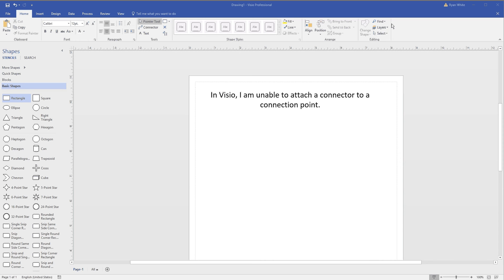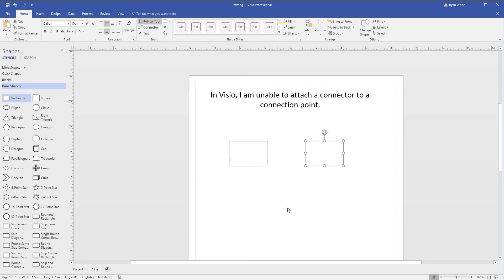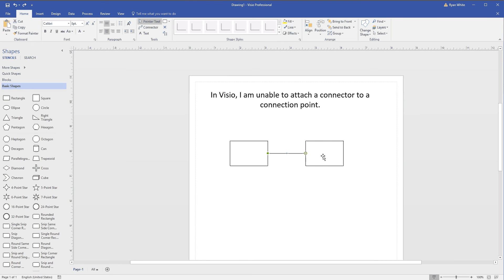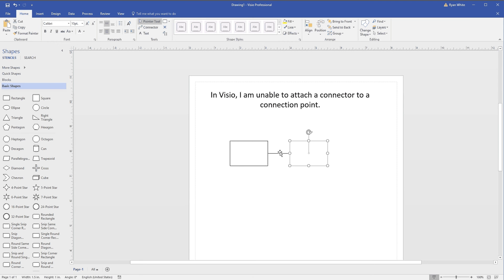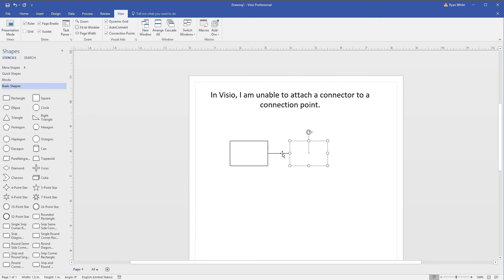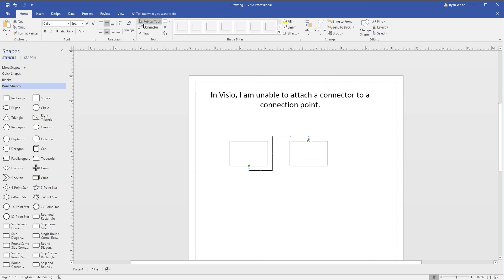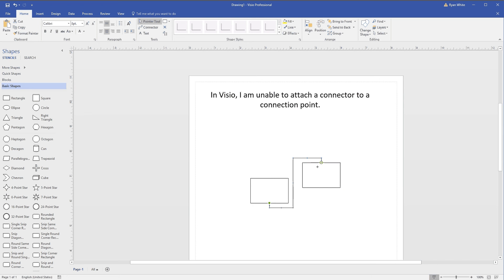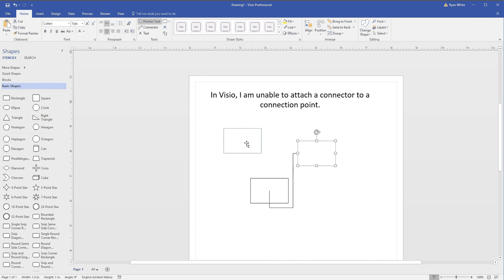How to connect a connector to a connection point in Visio 2016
This video shows how to add a connector to a specific location on a shape.